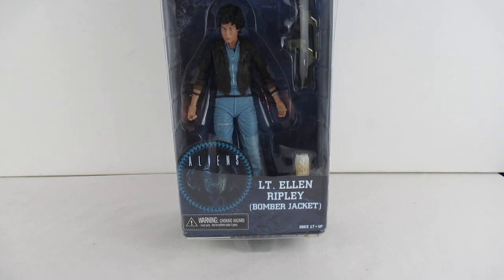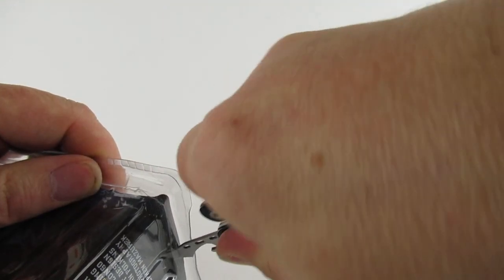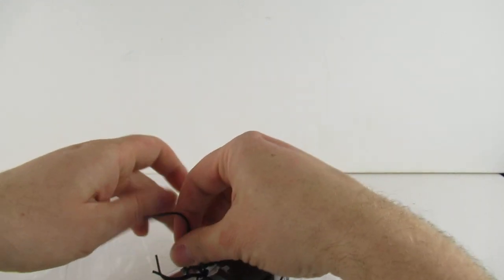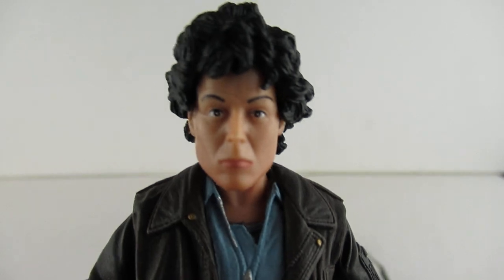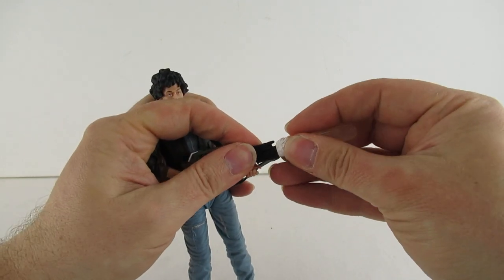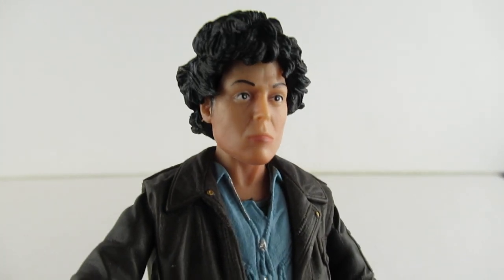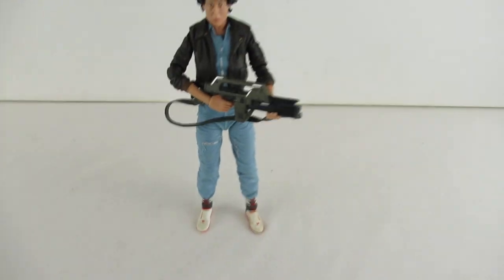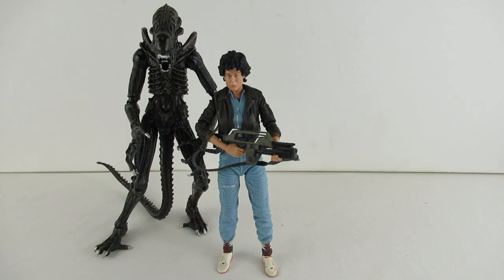NECA LT Riply (bomber jacket) Aliens action figure unboxing knockoff/bootleg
neca aliens leather jacket Ripley (bootleg/knockoff) review unboxing

got this from aliexpress so who knows what it is !! the box was ruff but the figure is mint if you have one what do you think ??